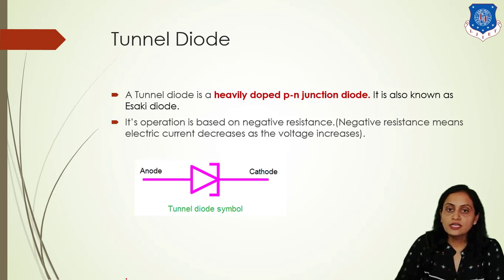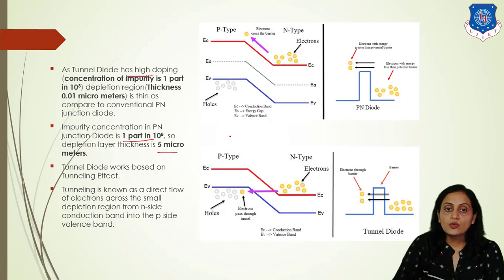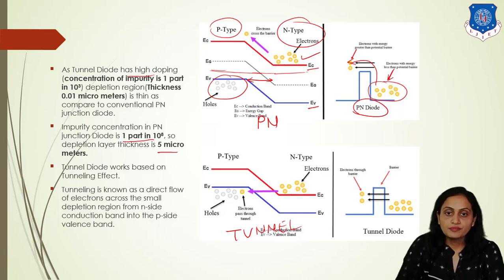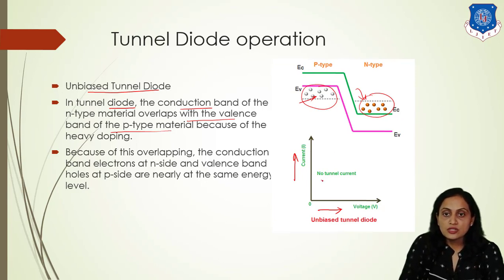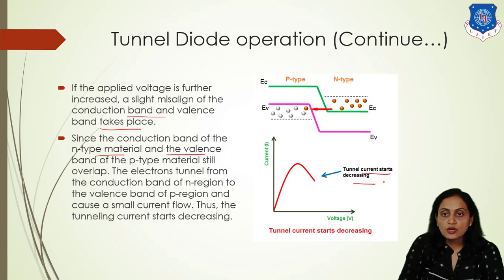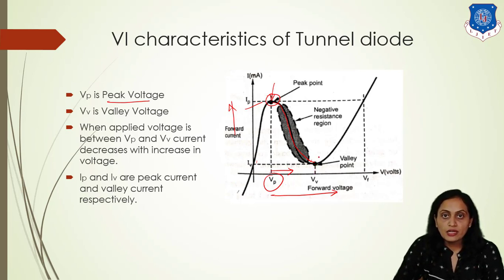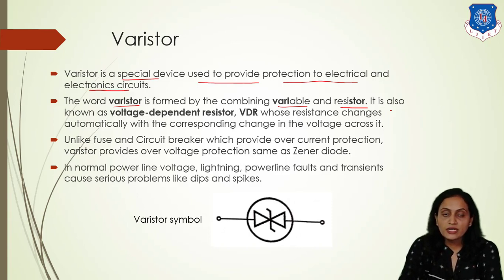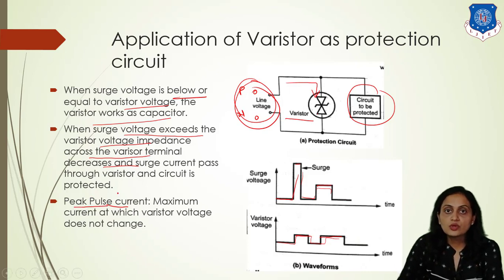Lec 21 Tunnel Diode & Varistor